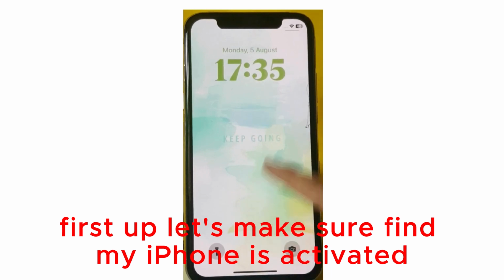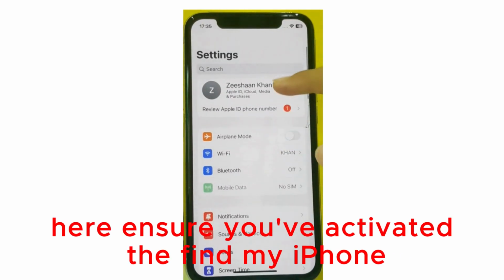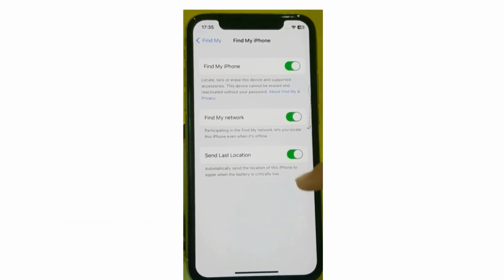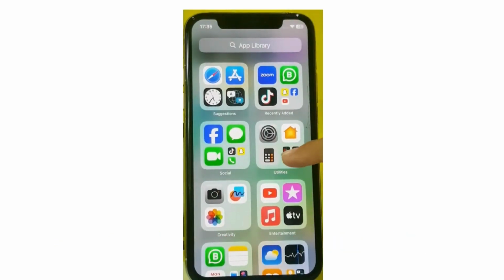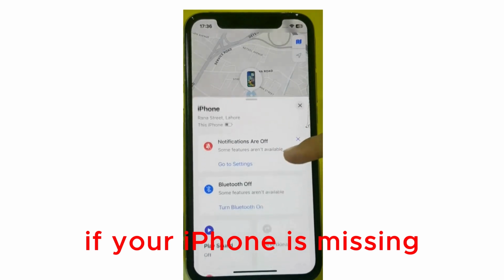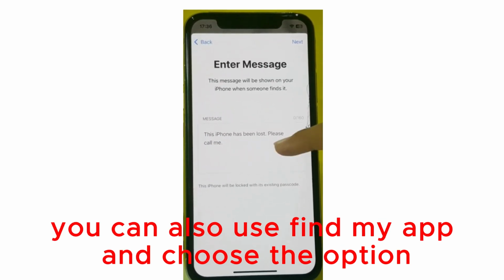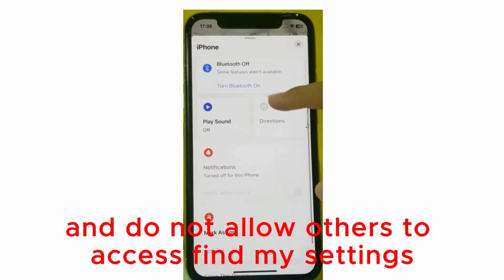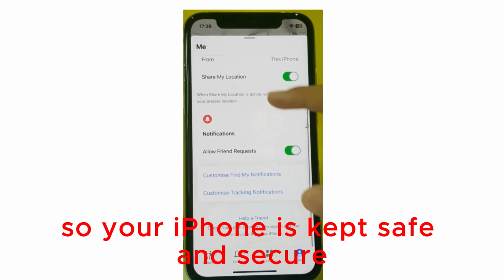How to Find My iPhone Setting Every Owner Should Know | Hidden Features of Your iPhone |Tech Library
In this video, we'll guide you through the essential "Find My iPhone" settings every owner should know. Whether you're new to iPhone or a seasoned user, these tips will help you keep your iPhone secure and easily locatable.

Time Stamps:
0:00 - Introduction
0:25 – Setting Find My iPhone
0:35 - Activate Find My iPhone
0:59 - Sharing Last Location
1:16 - Using Lost Mode
1:35 – Delete Data
1:45 – Conclusion

find a lost iphone
find lost iphone
how to use find my iphone
iphone tricks
iphone hidden features
How to Find a Lost iPhone
#1 Most Important iPhone Privacy Setting
20+ Hidden Features Your iPhone Had This Whole Time
How To Check If Someone Is Tracking Your iPhone
How to track/find Lost or Stolen iPhone!
find my iphone friends phone
how to spoof location on find my iphone
how to find lost iphone
how to use find my
iphone findable after power off

with any questions or topics, you'd like us to cover next!